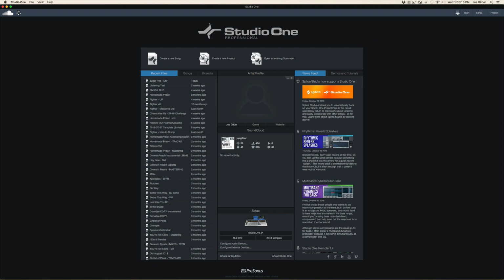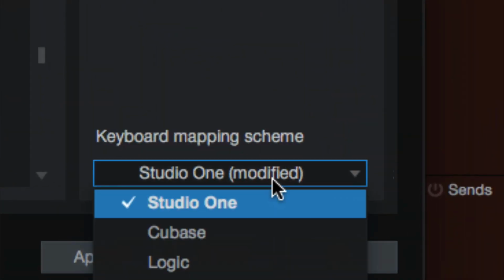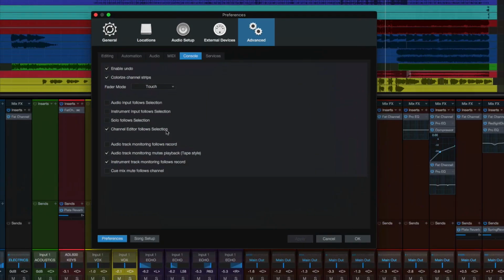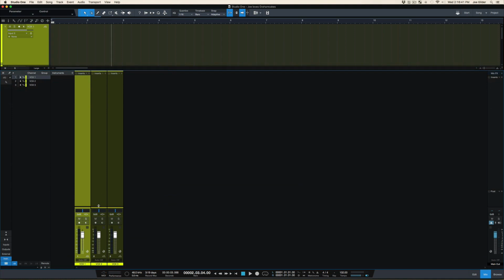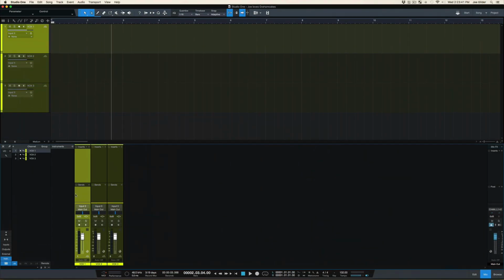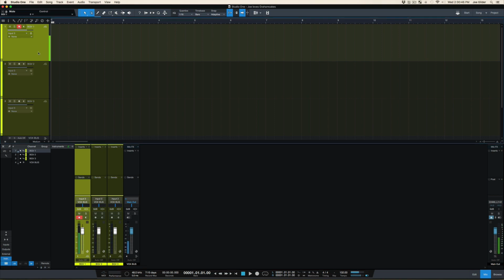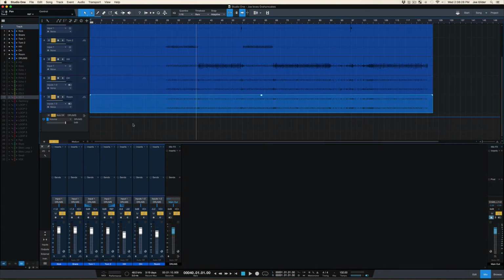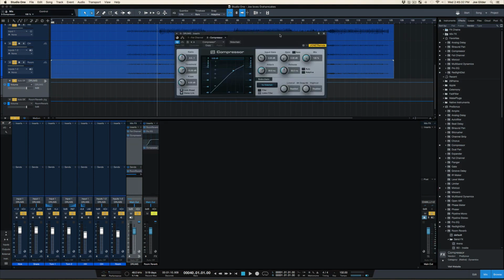Studio One Walkthrough with Joe Gilder - RecordingRevolution.com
0:01 - Joe introduces himself and the course
0:22 - Joe talks about the versions
1:45 - Joe introduces the free PDF Mix Guide
2:25 - Core functionalities of Studio One
3:38 - Tour of the main page

Settings:

4:47 - Configuring your audio device / soundcard
8:44 - Setting the color Studio One
10:23 - Keyboard shortcuts
13:44 - Auto save feature
14:06 - Copy external files into current song
14:45 - Scan plugins on start up
15:12 - Adding external devices
15:18 - Advanced settings
16:13 - Pre-record audio input
16:57 - Colorize channel strips
17:12 - Fader mode (touch)

Basic Features Of Studio One:

18:08 - Creating a new song
   18:28 - Set name of song
   18:50 - Using a template
   19:25 - Setting song sample rate and resolution (bitrate)
   19:41 - Setting timebase
   19:56 - Setting tempo
   20:04 - Setting time signature
   20:10 - Setting the key of the song
   20:14 - Stretch audio to song tempo

20:30 - Creating a new track
   20:48 - Shortcut for creating tracks
   21:00 - Decide what type of track to create
   21:32 - How many tracks to create?
   21:38 - Packing tracks into a folder
   22:02 - Color the tracks
   22:11 - Mono or stereo
   22:33 - Using a preset for the track
   22:38 - Select input for recording
   23:00 - Ascending inputs
   23:30 - Adjust the height of your tracks
   24:10 - Scrolling mouse wheel to adjust height of tracks

24:33 - Changing to different window views
   24:35 - Arrange window
   24:40 - Mixer window (F3)
      24:55 - Adjusting height of channels in mixer
      25:34 - Wrench settings
      26:21 - Channel notes
      26:40 - In out connections on channel strips
      27:10 - I/O (input / output)
      27:47 - Metadata for the song
      28:16 - Audio In / Out setup

32:03 - How tracks work
   32:35 - Quick selecting multiple tracks (group fader movements)
   33:18 - Fader back to zero
   33:25 - Fine fader adjustments
   33:57 - Enter volume level with text
   34:25 - Return to default setting on faders
   34:33 - Change order of tracks
   34:47 - Quick bus creation for multiple tracks
   36:00 - Mute and solo, record arm, monitor buttons

36:29 - Editor window
   36:38 - Input selection
   36:45 - Group settings
   36:48 - Rename tracks (Tab for quick renaming tasks)
   37:11 - Mute, solo, record arm, monitor
   37:18 - Latency settings
   37:56 - Zero latency monitoring (Green Z)
   38:51 - Listening to recording input directly from soundcard
   41:08 - Shortcut for record enabling selected tracks (R)

42:15 - Mixing a song
   42:32 - Dragging tracks into a session
   43:03 - Saving newly imported tracks into the song folder
   43:30 - Arranging the tracks
   44:13 - Colorizing multiple tracks together
   44:47 - Creating busses for multiple tracks
   45:50 - Hiding tracks (track list method)
   46:42 - Adding plugins to tracks (F7 + drag and drop)
   49:08 - Turn on and off plugin (power button)
   49:10 - Bypass button
   49:28 - Turn off multiple plugins at once
   49:52 - Remove multiple plugins
   50:03 - Using sends (Auto create FX track with drag and drop)
   51:40 - Send level
   51:48 - Pan adjustment to send
   52:08 - Pre-fader send selection

52:45 - Default Studio One EQ
52:50 - Default compressor + mix knob
53:16 - Using parallel compression with mix knob
54:08 - Exporting your mixdown